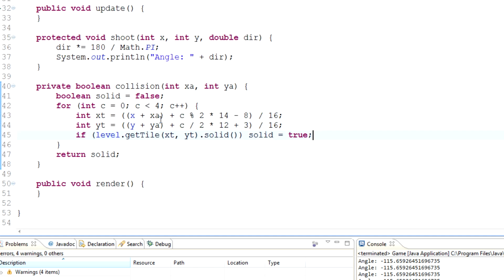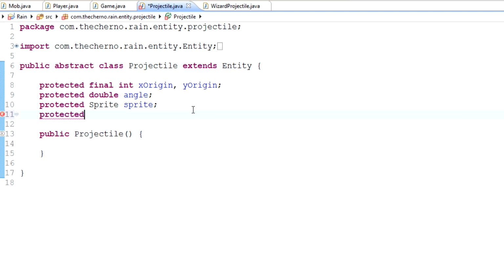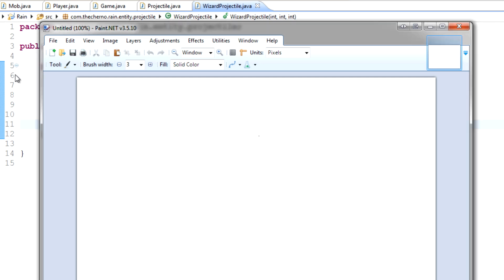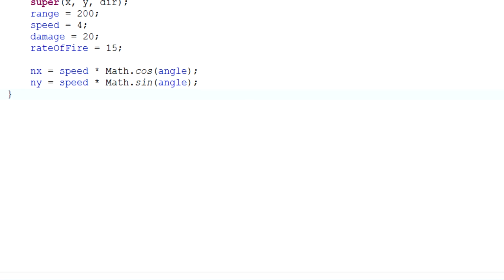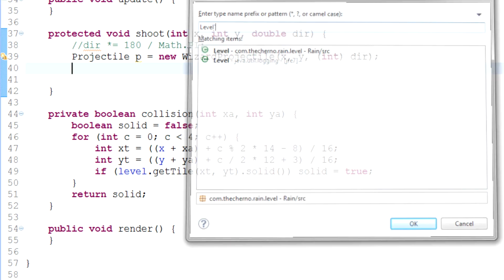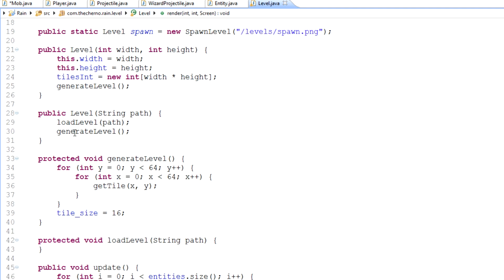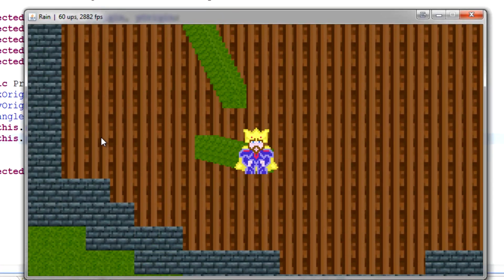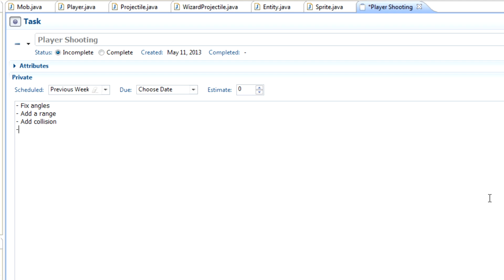Game Programming - Episode 69 - Projectiles